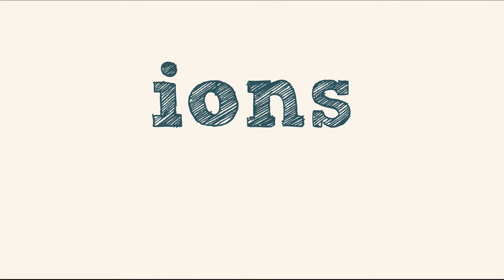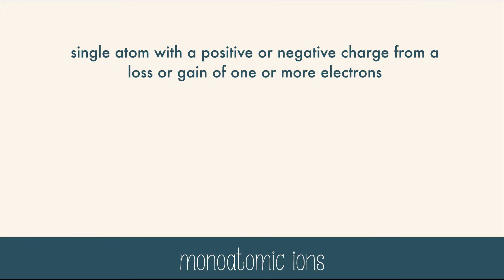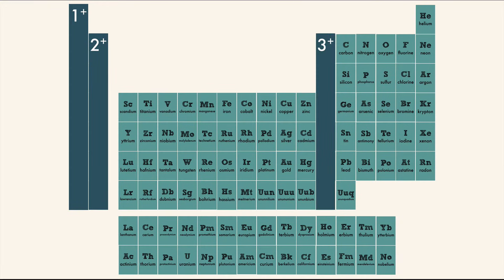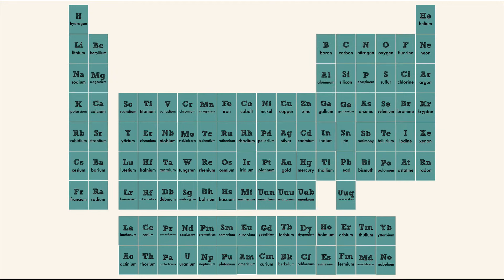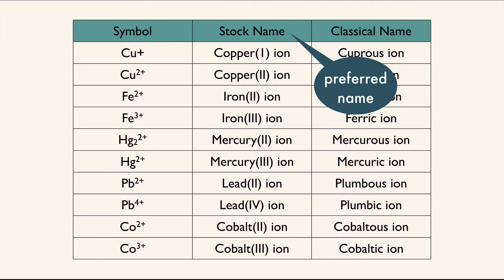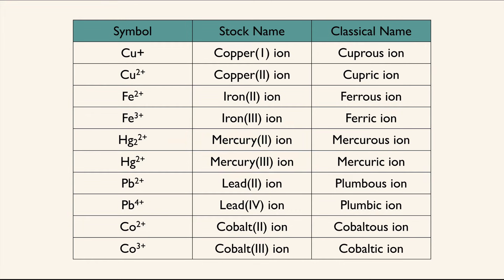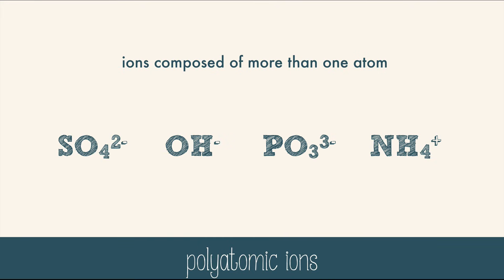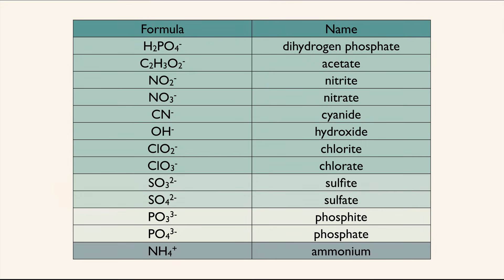Monoatomic and Polyatomic Ions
learn about monoatomic and polyatomic ions and how they are located and named.